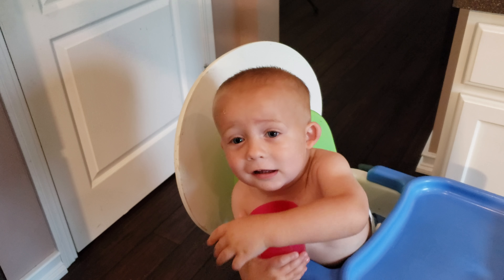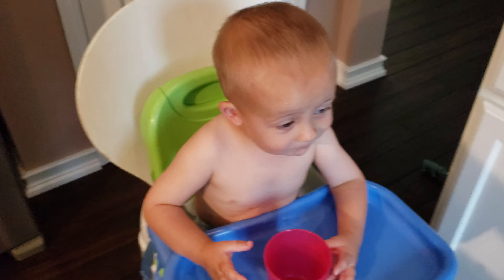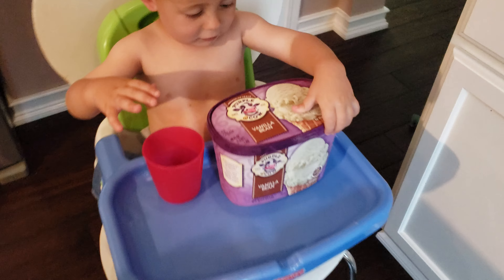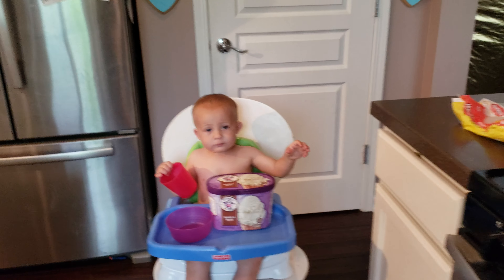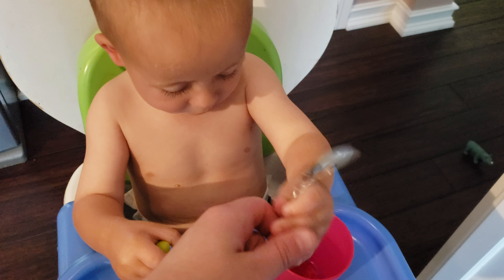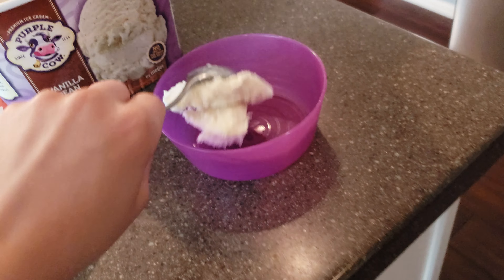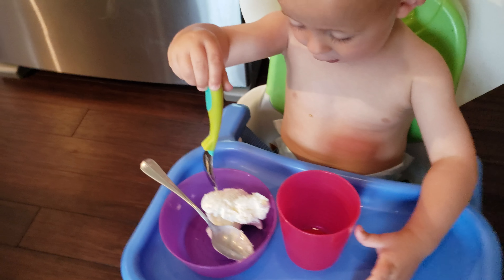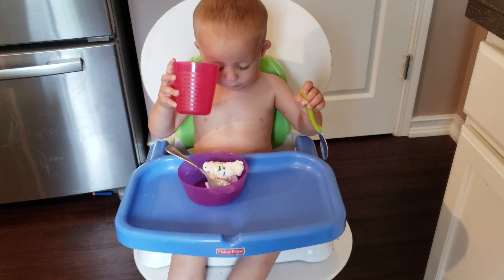HOW TO MAKE A BABY STOP BEING ANNOYING | Babysitting Life Hacks by the Big Sister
Please don't take this video too seriously, it was mostly a joke. I don't honestly think he's annoying, and he was actually being pretty good for me today. But, I wanted to make this video (mostly a skit) on how to take care of a younger sibling. It actually works though, for anyone who is wondering. Although, you may only want to feed icecream to your own siblings, because other people might not want you feeding their kids junk food. But if it's your sibling, no problem (you may get in trouble though, keep in mind)

Ingredients:
Icecream (vanilla is best)
Sprinkles
Any other topping

Sometimes they also like extra spoons/cups to play with.

Our Funniest Video (Lloyd Dances!)
Our Least Popular Video (School Lunches)
Our First Video/MOST CRINGEY THING EVER (Surprise Package Pallooza)

THE TOYBOX KIDS
is a family friendly channel, with content for all ages. Our videos include fun toys, skits, stunts, and more. We love to make people happy, and share funny moments with our viewers. We are currently a pretty small channel with not many subscribers,  but we have nearly 100 fun filled videos for you to enjoy!

speelding lodër መጫወቻ عروسه لعبه խաղալիք oyuncaq খেলনা jostailu цацка igračka играчка ကစားစရာ joguina dulaan 玩具  hračka legetøj speelgoed- laruan jouet Spielzeug παιχνίδι mea pāʻani צַעֲצוּעַ játék bréagán おもちゃ 장난감 zabawka игрушка juguete đồ chơi ithoyizi